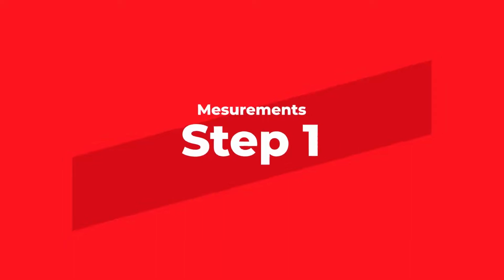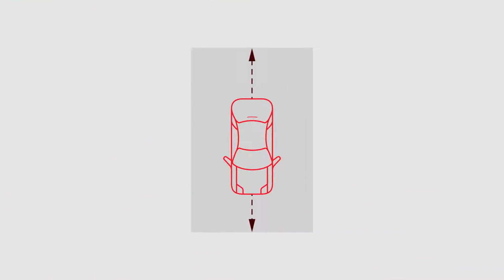TemPro tips - How to take measurements for your shelter installation